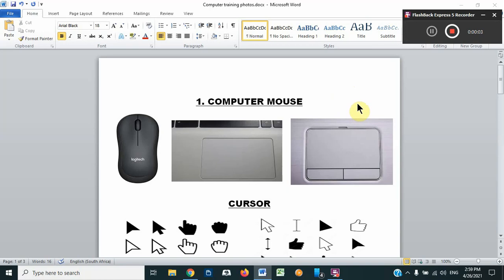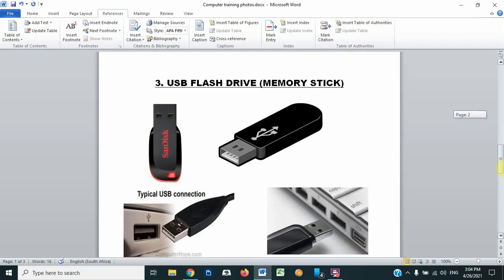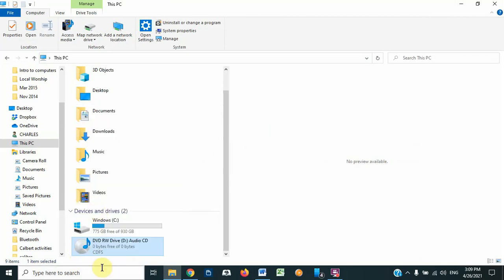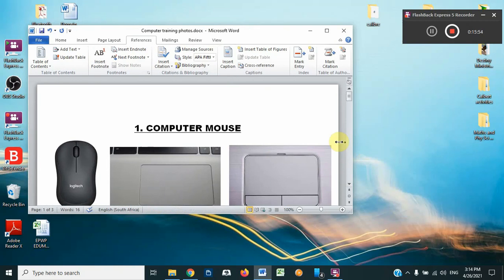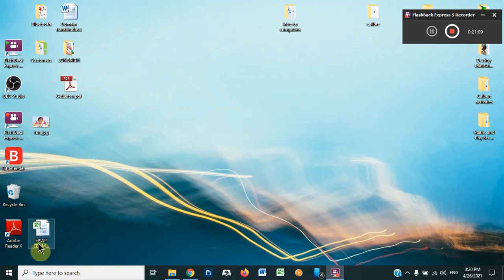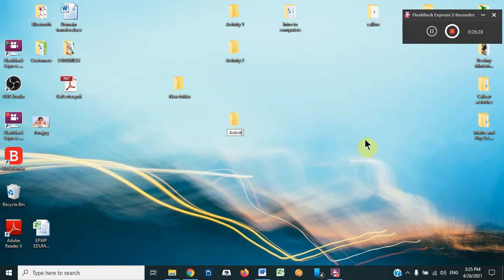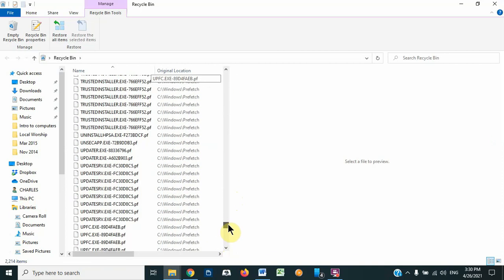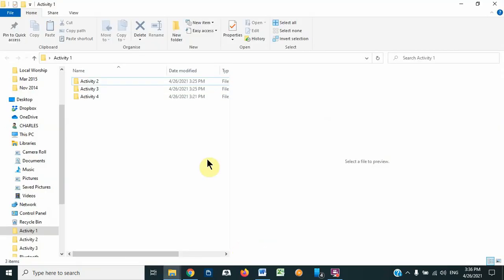Lesson 2: Introduction to Computers -2